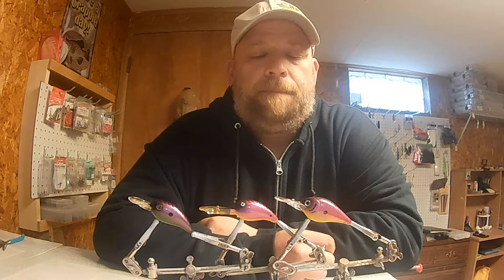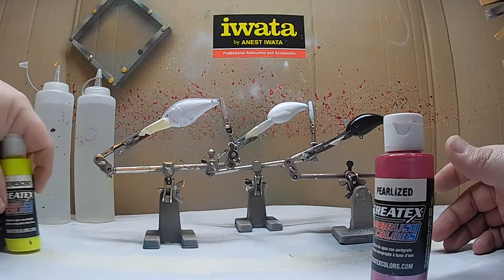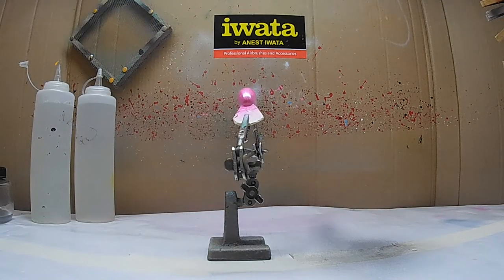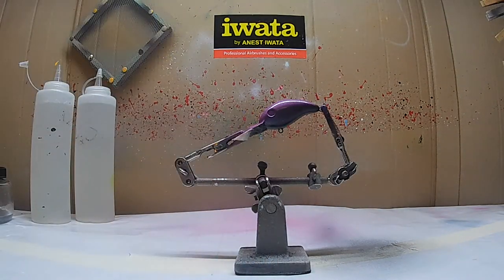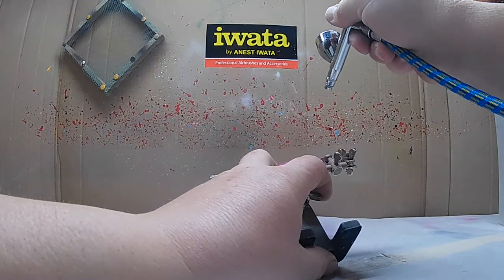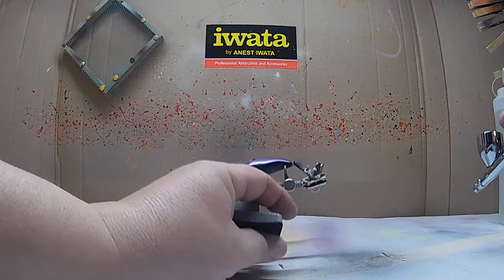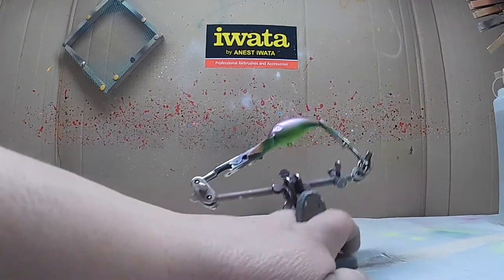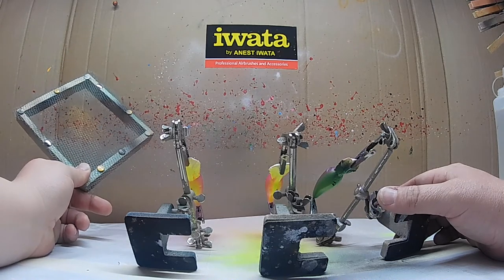base coat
In this Video I show the difference in color base coats.